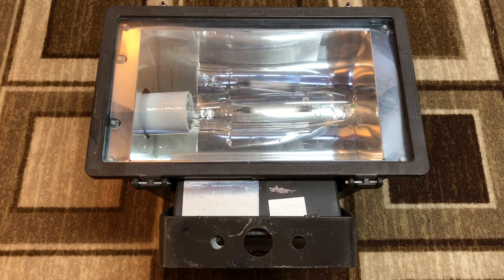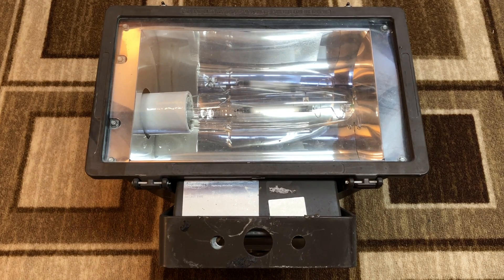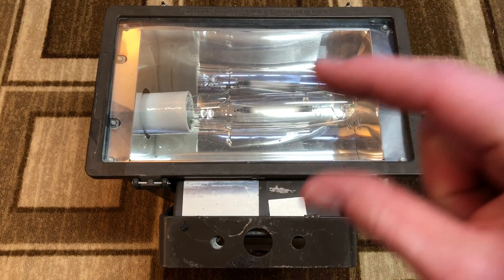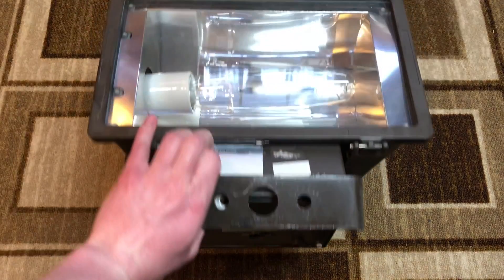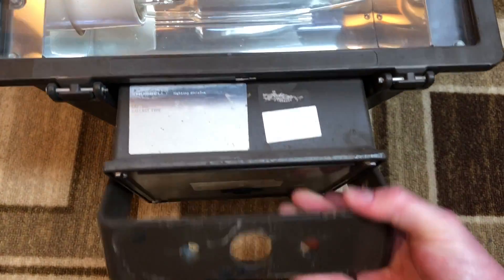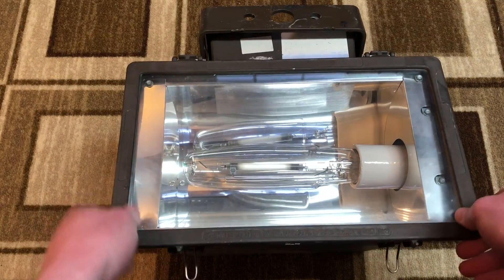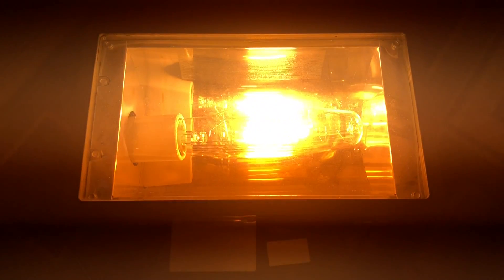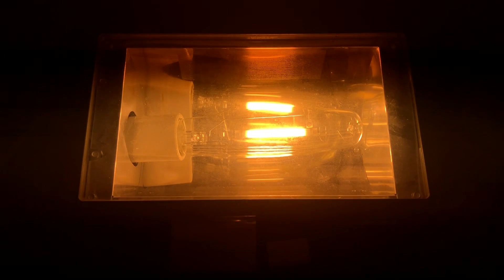Hubbell 250watt High Pressure Sodium (HPS) Flood Light - 2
Hubbell 250 watt High Pressure Sodium (HPS) Flood Light - 2